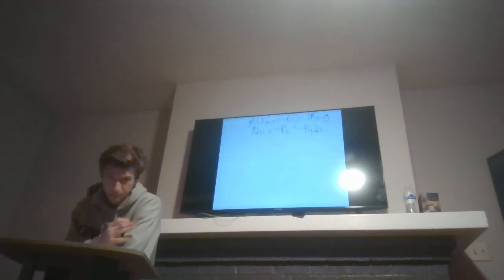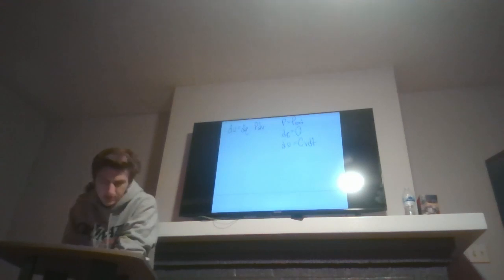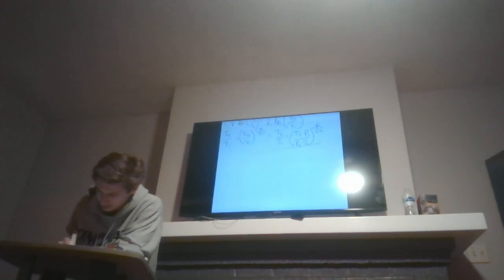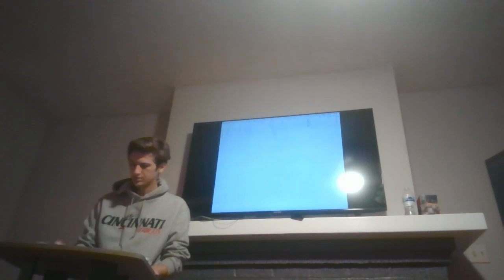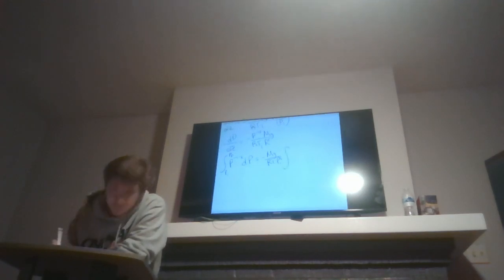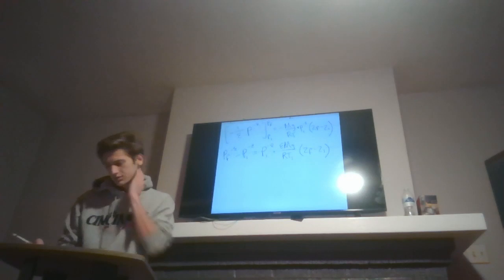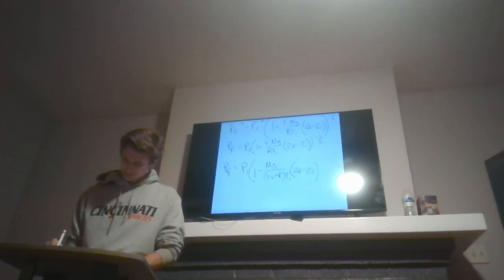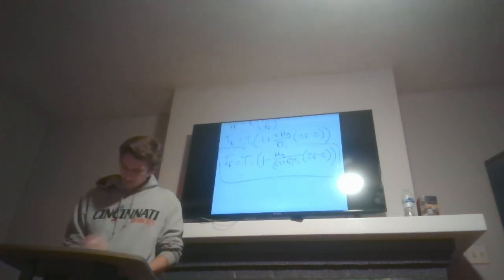Adiabatic Reversible Expansion